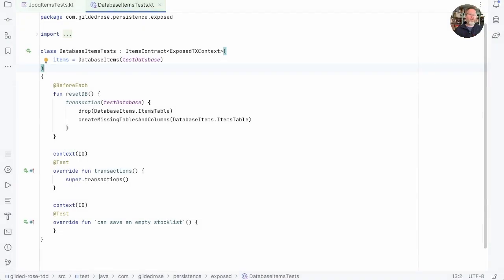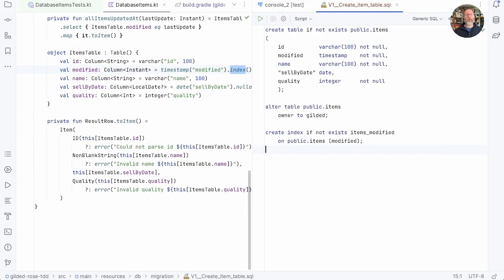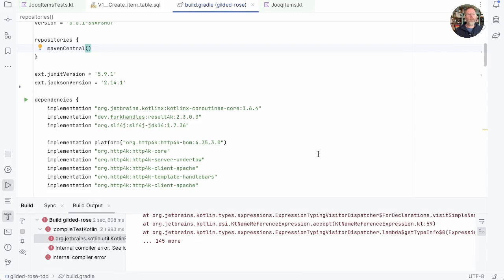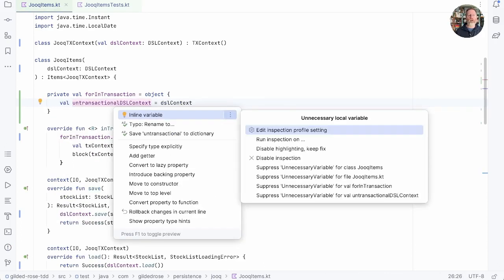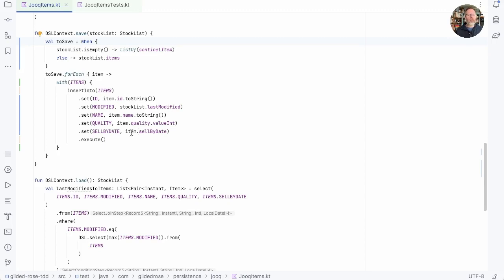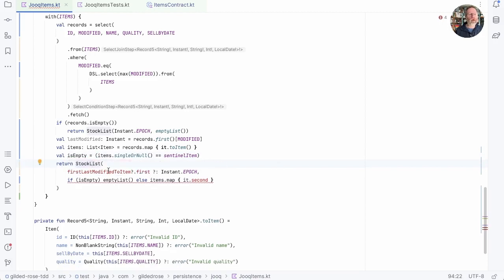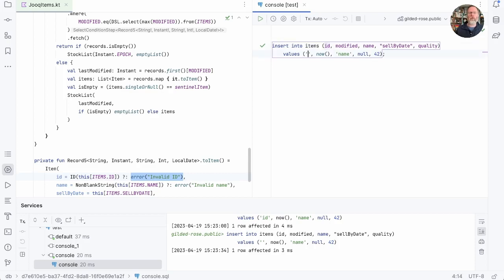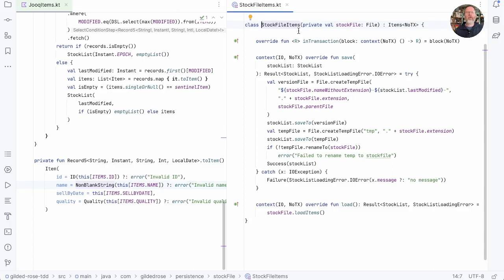Using Flyway for Database Setup in Kotlin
In our last episode we decided to use jOOQ rather than JetBrains Exposed for our database access, but discovered that we were using Exposed to create our tables, so we couldn't remove it straight away.

The grown-up way of creating a database schema is migrations, and no-one ever got fired for choosing Flyway so that's what we'll investigate today. By the end we are able to create the same schema as Exposed was creating, and then, as a second migration, add some constraints to the items table to reflect the reality of our data. And the transition from Exposed to jOOQ is complete!